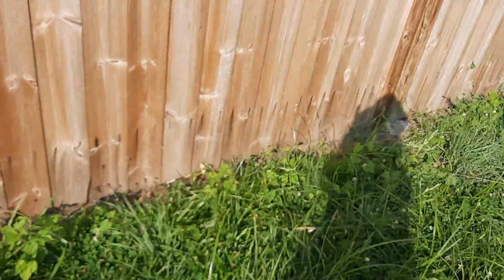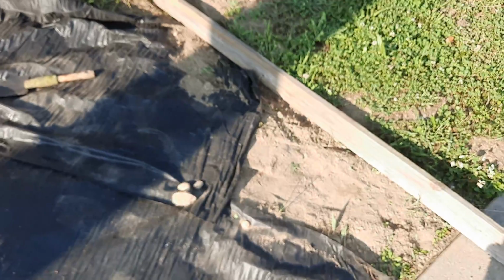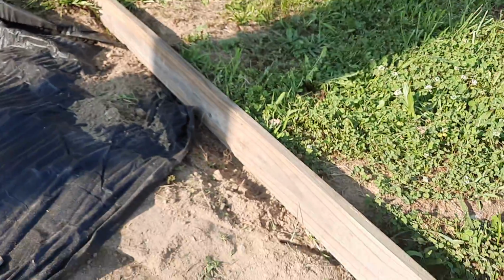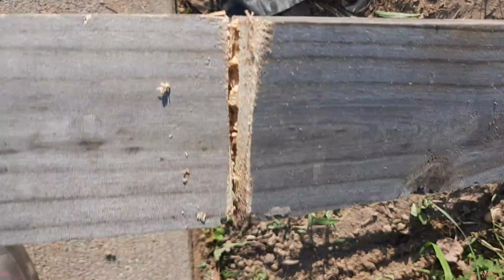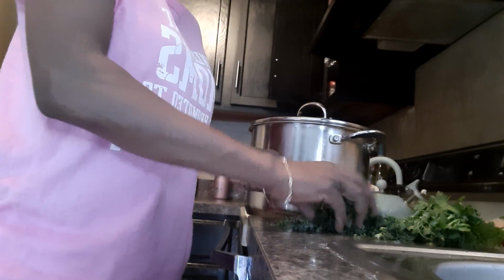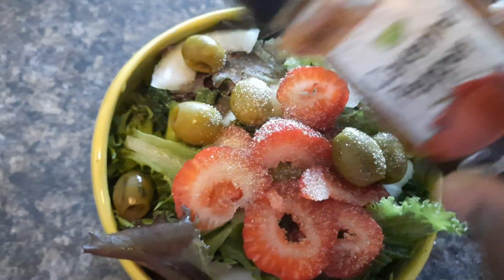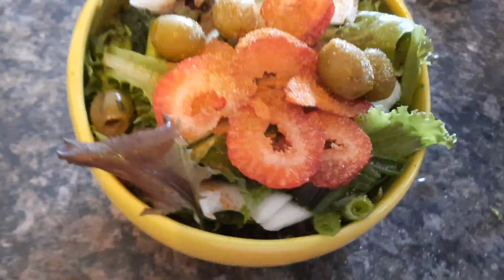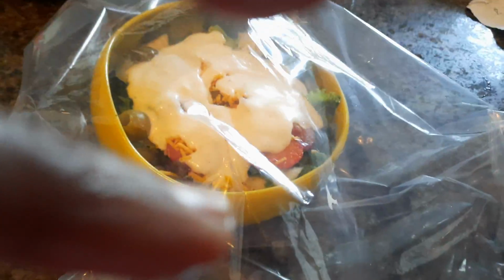Sheknows. Grounding went Left...TOOO HOT!